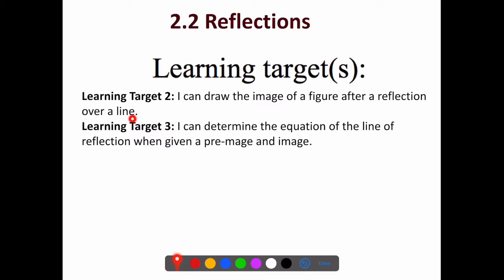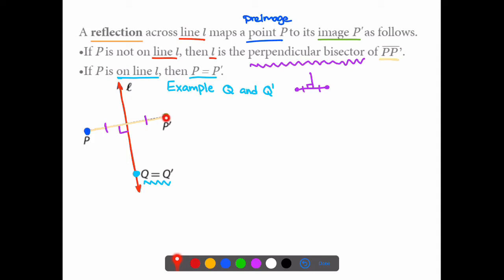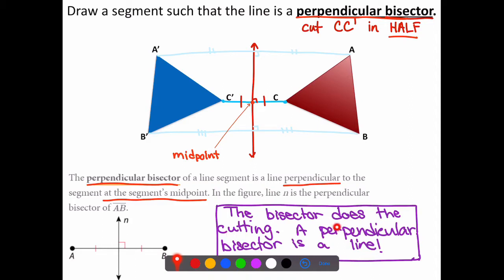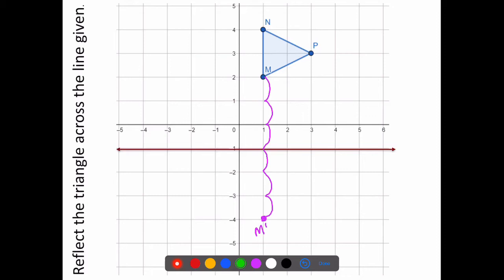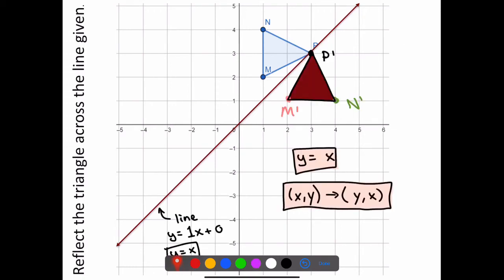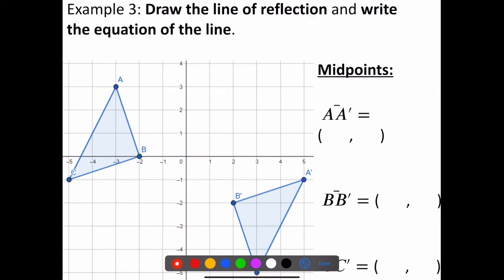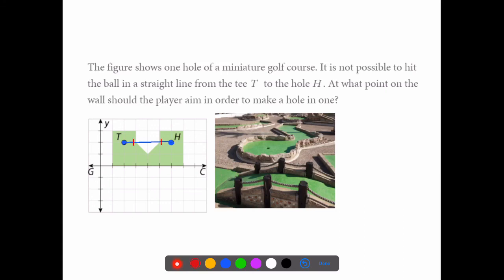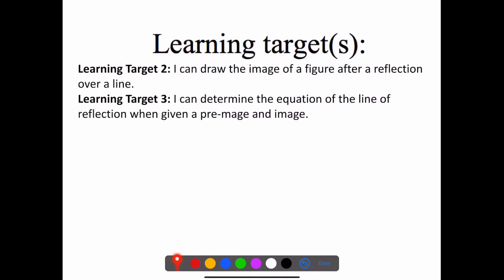1.11: Reflections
I can draw the image of a figure after a reflection over a line. I can determine the equation of a line of reflection when given a pre-image and image.